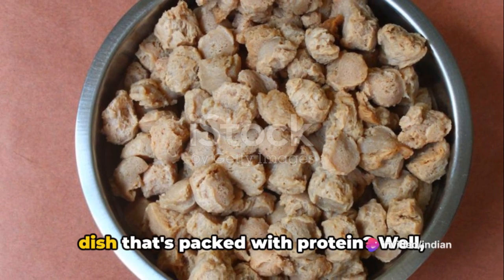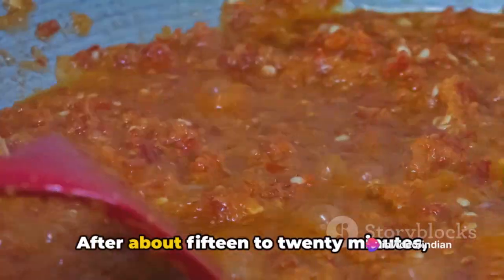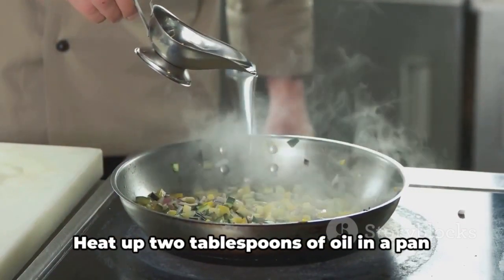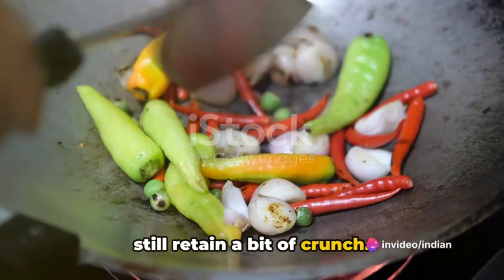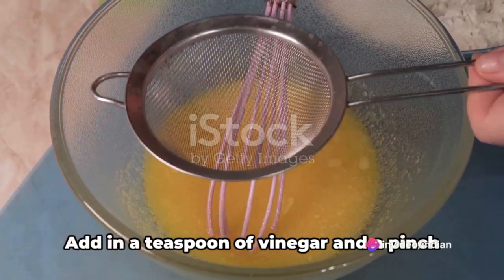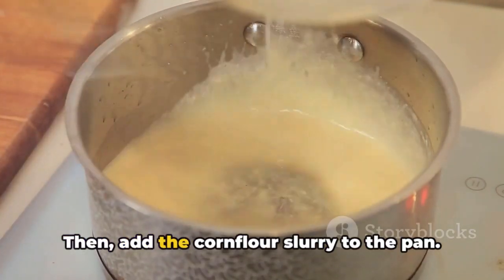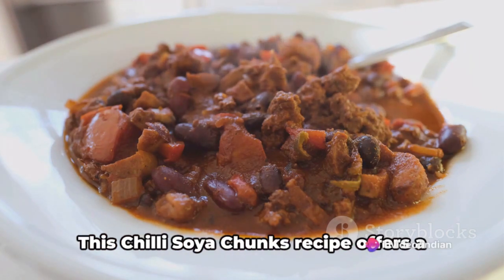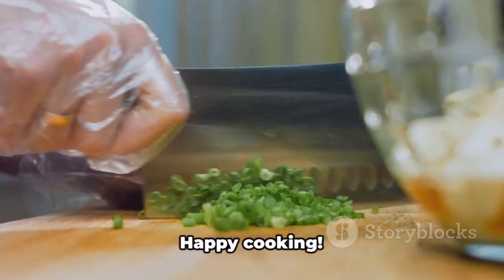Chilli Soya Chunks simple recipe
Chilli Soya Chunks is a zesty, vegetarian dish featuring protein-packed soya chunks in a spicy, flavorful sauce. The recipe involves soaking and boiling the soya chunks before stir-frying them with a vibrant mix of onions, bell peppers, garlic, and ginger. The dish gets its kick from a tantalizing blend of sauces like soy, tomato ketchup, and chili sauce, enhanced with a touch of vinegar and spices. Served piping hot, this dish offers a perfect balance of savory, tangy, and spicy flavors, making it a versatile side or main course that pairs wonderfully with rice or noodles.